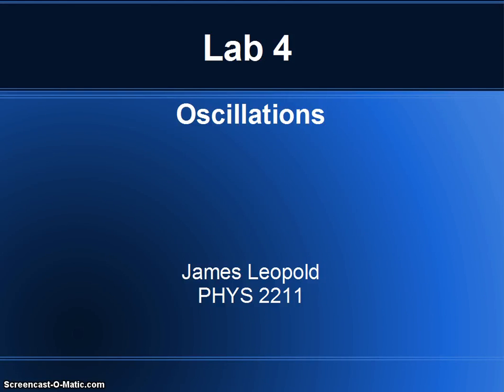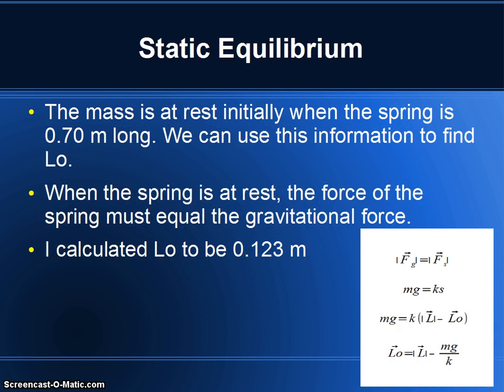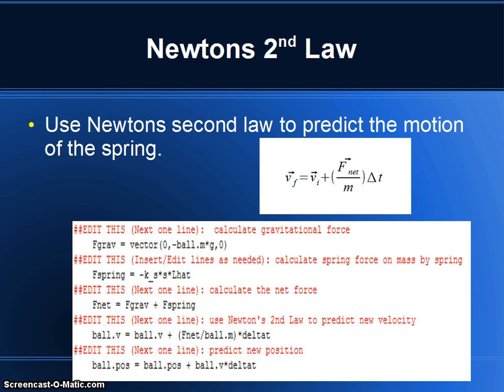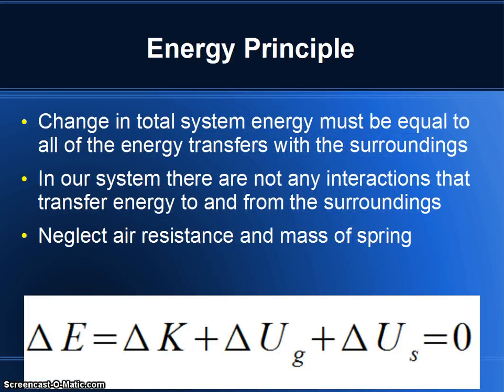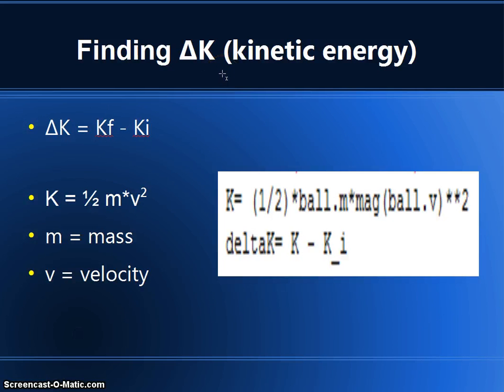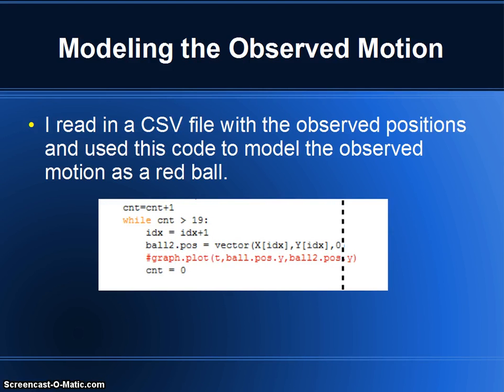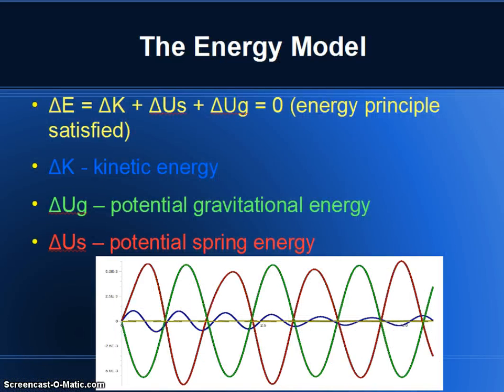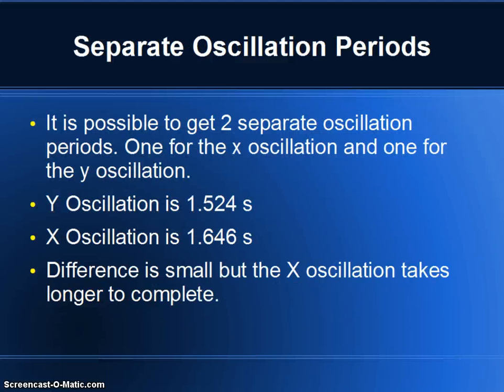Lab 4 - Oscillation